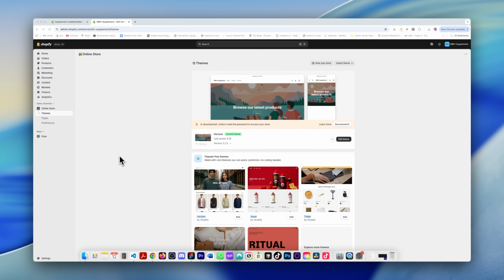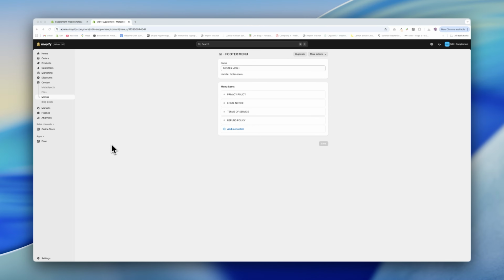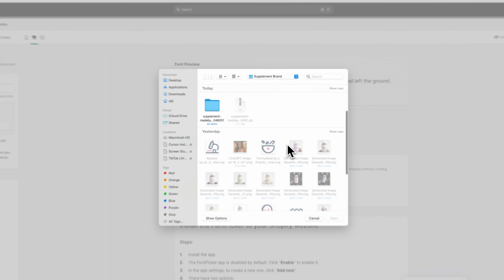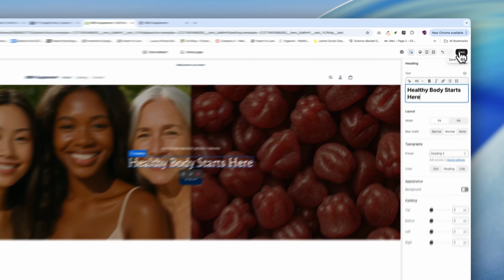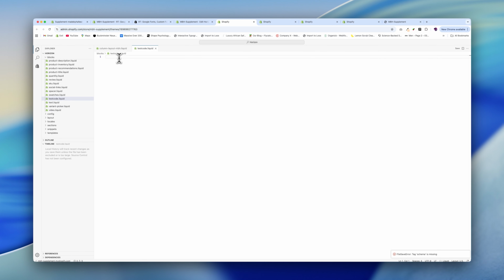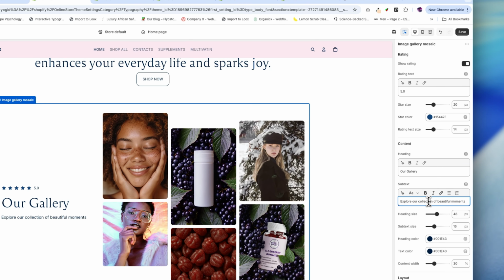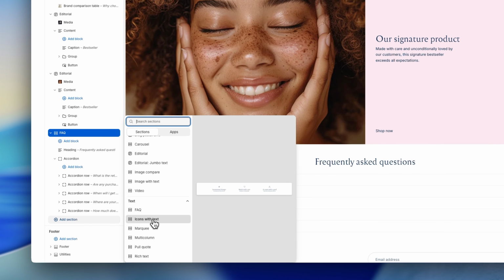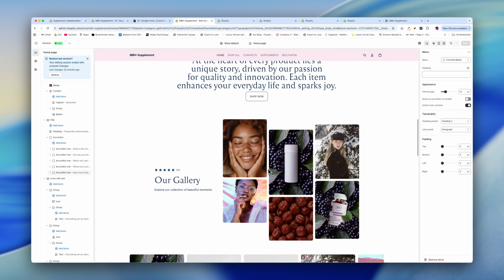How To Design A Premium Supplement Shopify Store 2026 | Step By Step Tutorial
This tutorial shows you how to design a premium "supplements" brand on Shopify, covering essential steps for a stunning "shopify website design". We walk through the entire "shopify store setup" process, providing a comprehensive "web design tutorial" for your "online business". This guide is perfect for anyone looking to create a professional "ecommerce" presence.